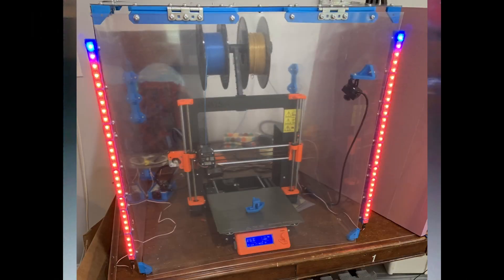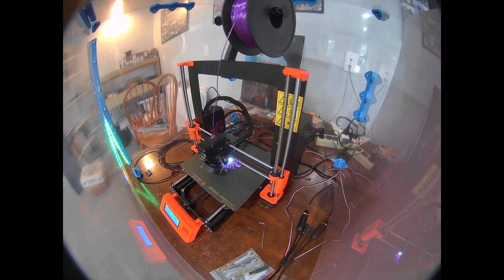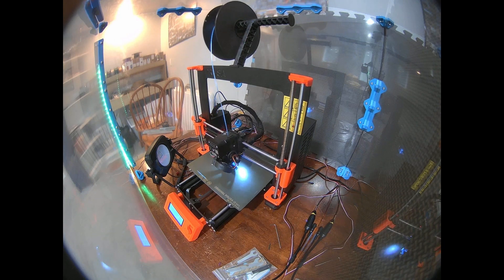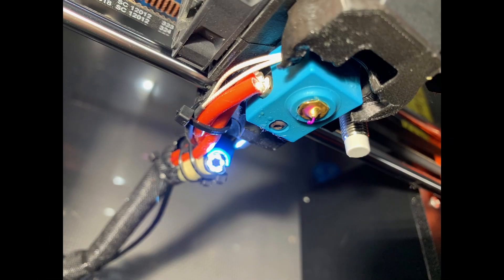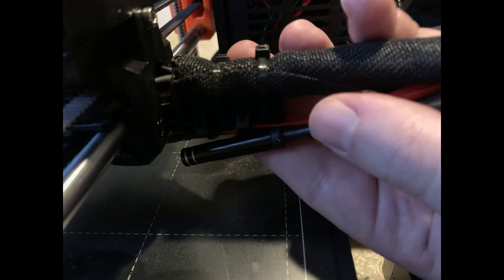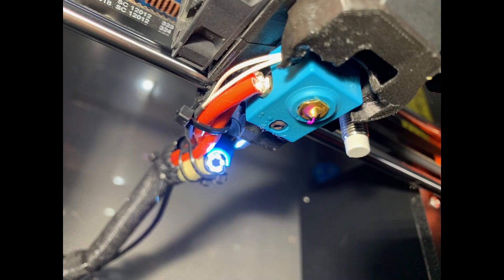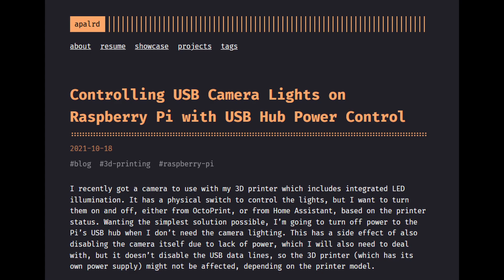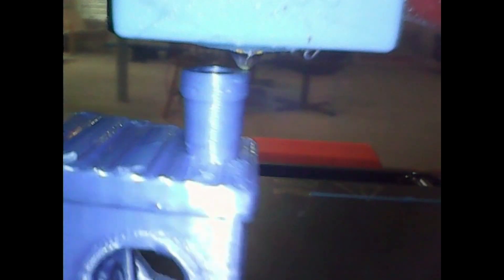3D Printer NOZZLE CAMERA Build Project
To get a better view of the first layer, and also create some cool time lapse footage of my Prusa 3D printer, I designed a mount for a cheap boroscope / endoscope camera to mount on the extruder and show the print from the nozzle's point of view.

Read the full build entry on my blog, and download the files for the mount:

Also, a blog entry on controlling USB power on the Raspberry Pi, to turn off the camera lights when the printer is not in use:

This video showcases 3 test prints, both at real speed and in time lapse, to demonstrate the camera view on large and small prints: